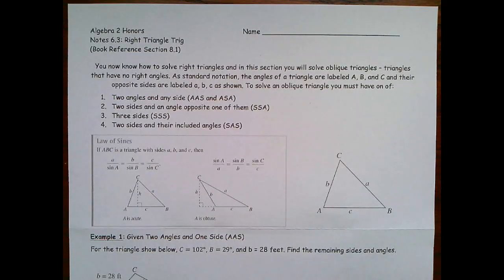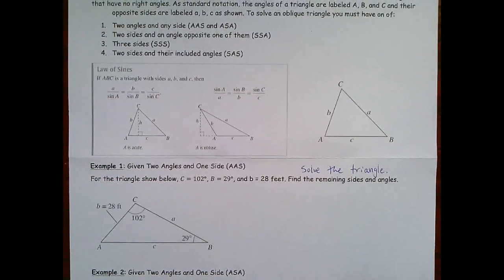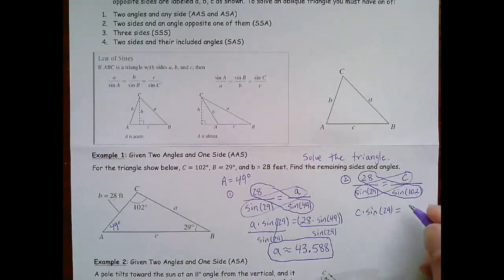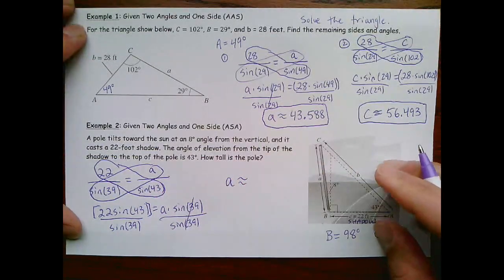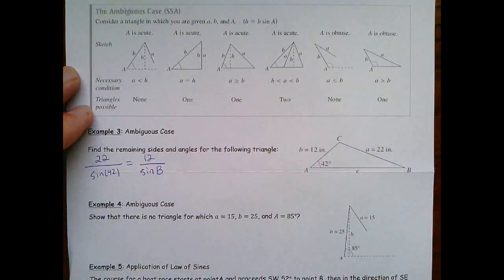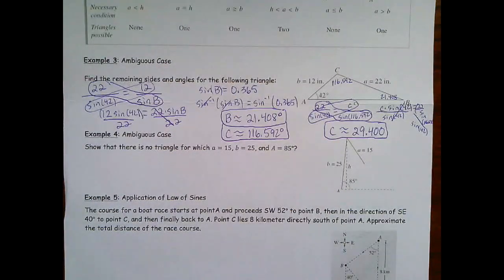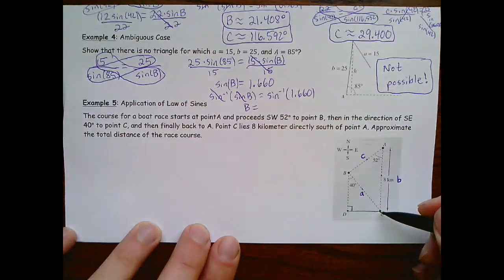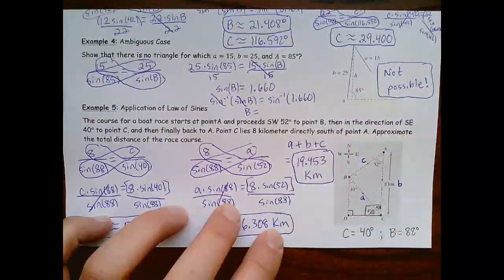Notes: Law of Sines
In this video we discuss the Law of Sines for solving oblique triangles. We discuss what it means to "Solve a Triangle" by solving for all three angles and all three sides. We also discuss the ambiguous cases for using the Law of Sines and hint at the possibility of other relationships that can handle these situations in the upcoming future. We finish with some application type problems and discuss how to use the calculator in degree mode to help solve problems.